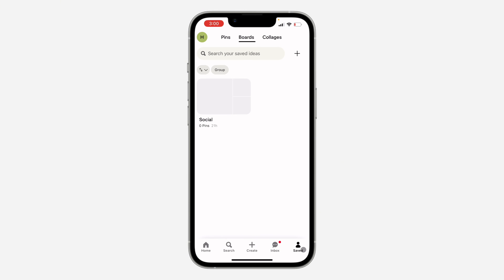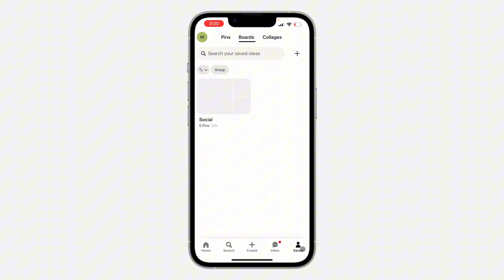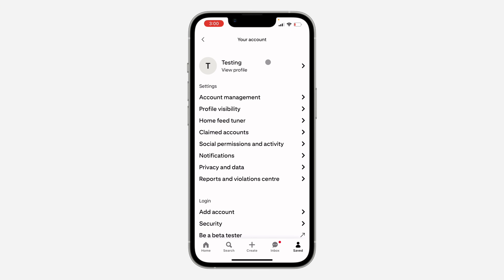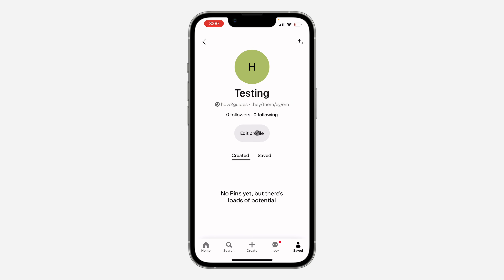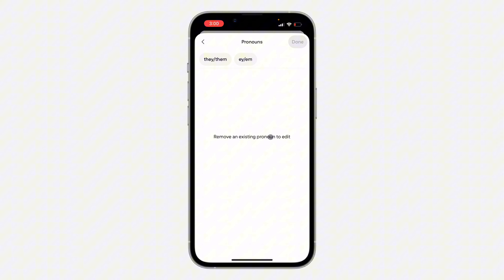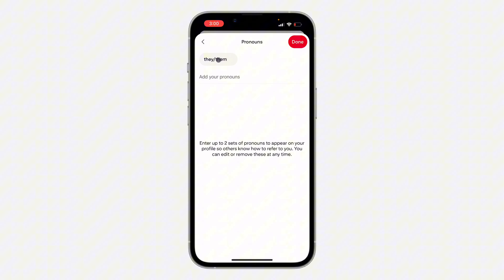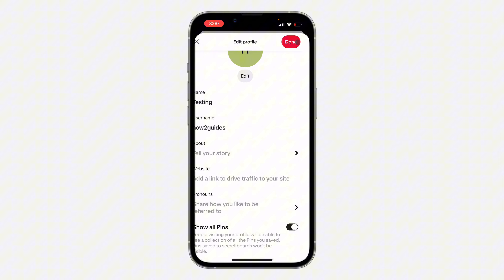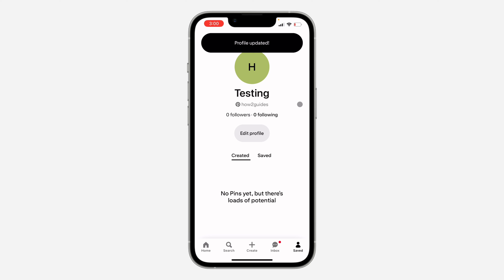How to Remove Pronouns from Pinterest Profile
Want to keep your Pinterest profile gender-neutral? Learn how to remove the pronouns displayed next to your name, providing a more inclusive and personalized experience. This simple guide will show you how to adjust your profile settings and maintain your desired level of privacy.